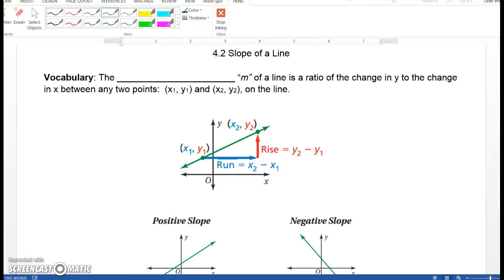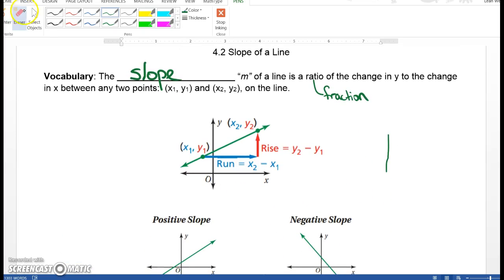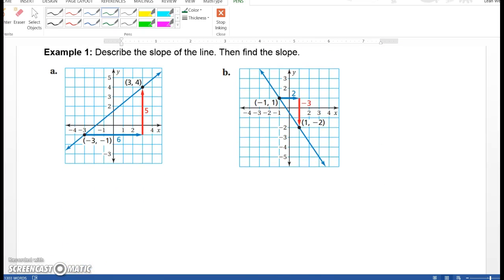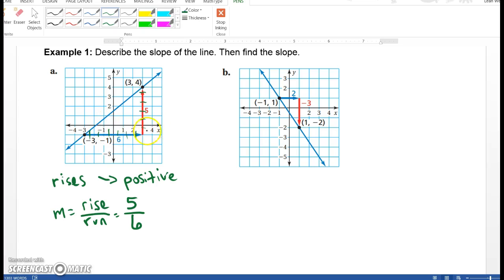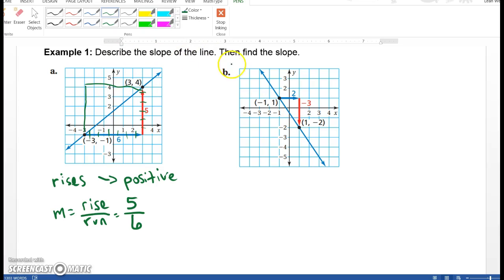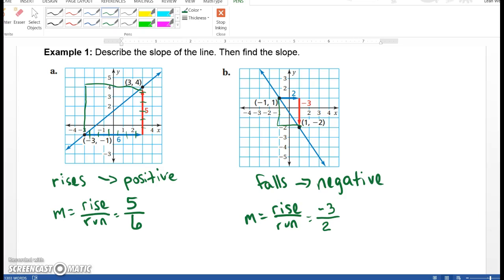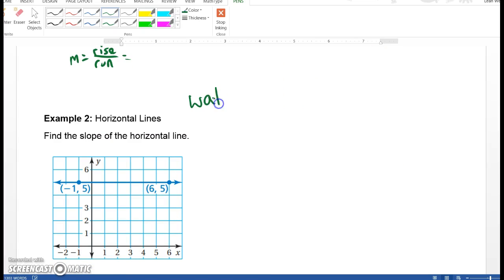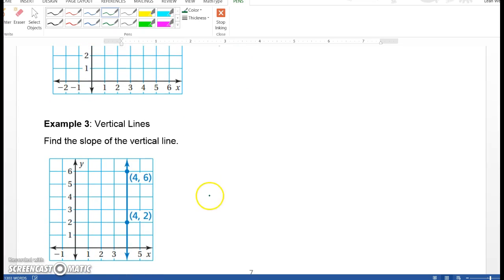Video notes 4.2 Part 1